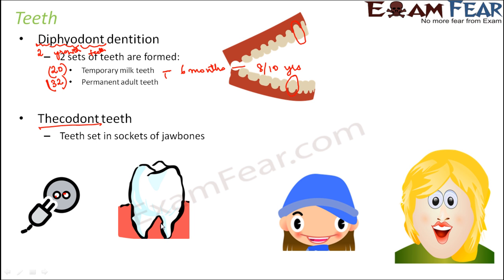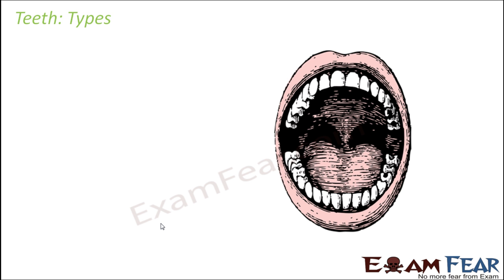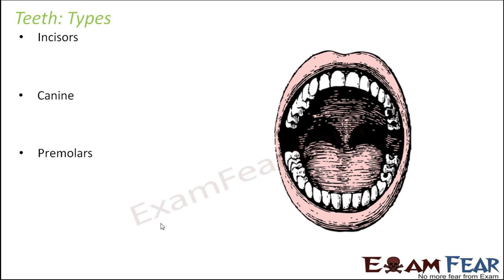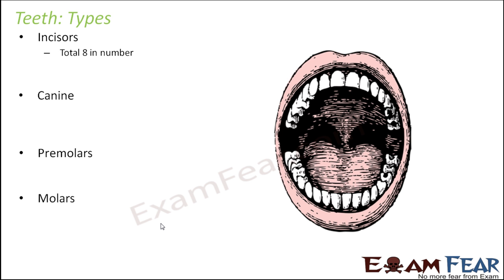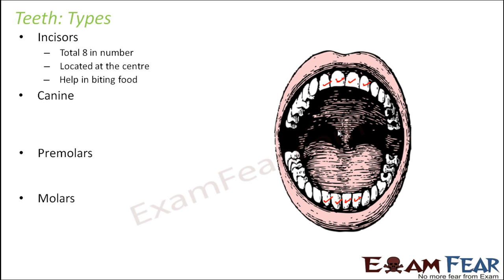Biology Digestion & Absorption part 4 (Teeth: Incisor, canine, Pre molar , molar) CBSE class 11 XI